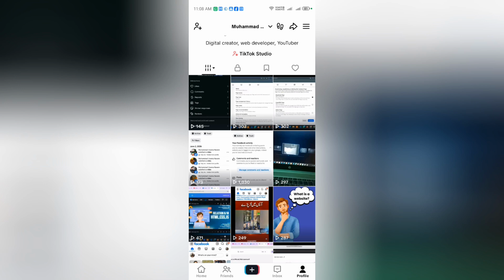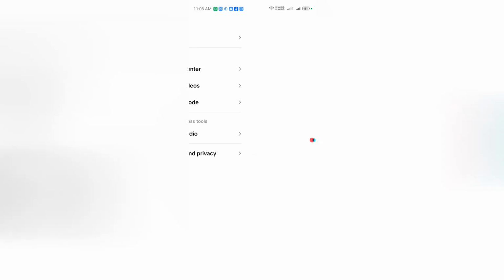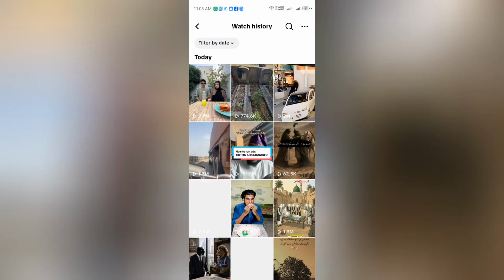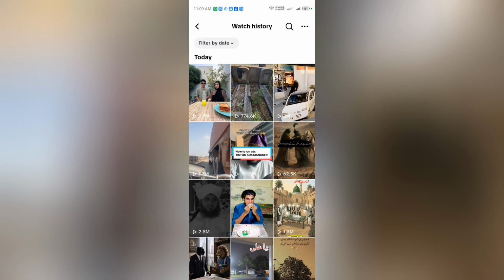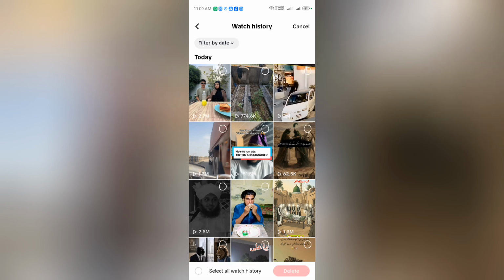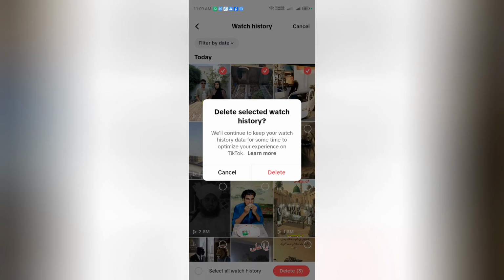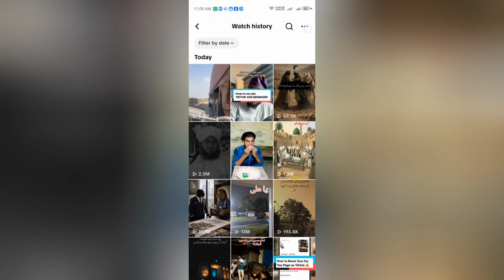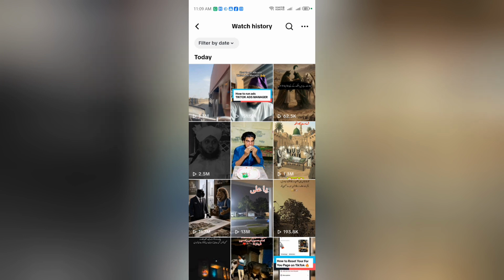TikTok watch history exposed | How to check your TikTok watch history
How to Find & Delete Your TikTok Watch History
Ever wondered how to see recently watched videos on TikTok or find tiktoks you've already seen? In this video, I'll show you exactly how to get watch history on TikTok using the official settings — no third-party apps needed!
In this tutorial, you'll learn: How to find your TikTok watch history in a few simple taps
How to access your tiktok profile page and locate hidden settings
How to clear watch history on TikTok (complete guide)
How to delete TikTok Lite watch history specifically
Step-by-step method to see your tiktok recently watched videos
How to permanently delete TikTok watch history for privacy
Whether you're trying to revisit a video you loved or you want to clean up your TikTok watch history for privacy reasons, this guide covers everything you need — from navigating TikTok settings to fully clearing your data.

These tiktok tips work whether you're using regular TikTok or TikTok Lite, so make sure to watch till the end!

tiktok watched videos,
how to delete tiktok lite watch history,
tiktok,tiktok watch history,
how to get watch history on tiktok,
tiktok recently watched,
how to find tiktoks youve already seen,
how to clear watch history on tiktok,
tiktok tips,
how to see recently watched videos on tiktok,
tiktok delete watch history,
how to find tiktok videos you've already seen,
tiktok settings,
tiktok watch history delete,
how to clear watch history tiktok,
buildnearn